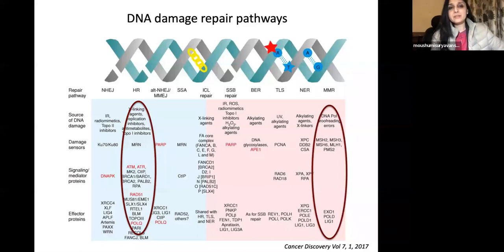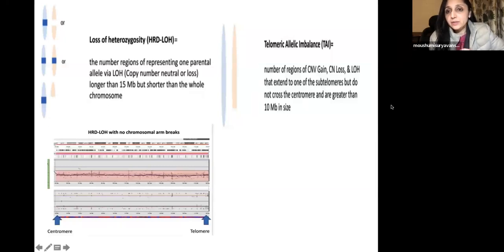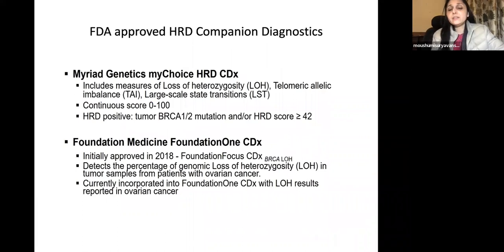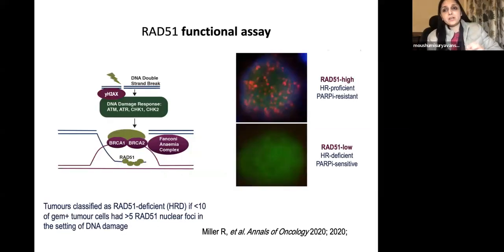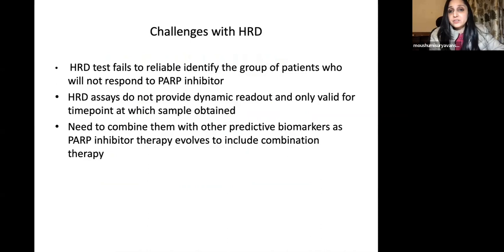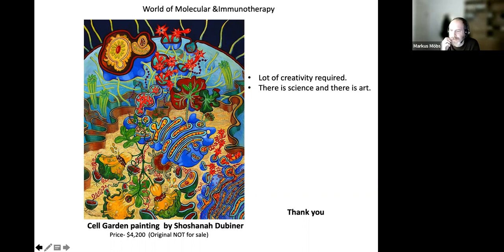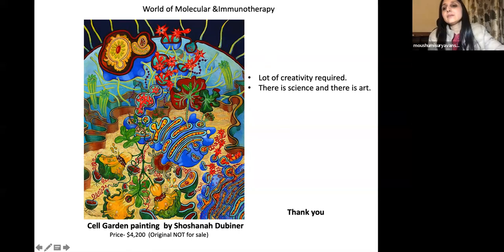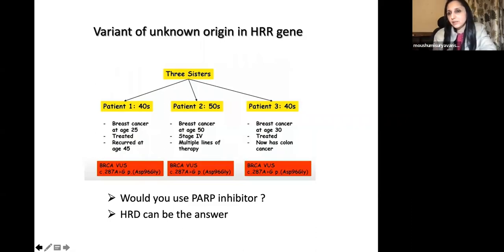VICC VMTB - HRD - December 13, 2022 - Suryavanshi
Dr. Moushumi Suryavanshi from Rajiv Gandhi Cancer Institute & Research Center in New Delhi, India discusses the clinical importance, technical considerations, and testing availability for Homologous Recombination Deficiency (HRD) in the VICC-VMTB variant types series.